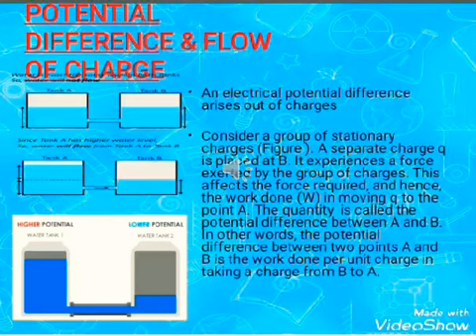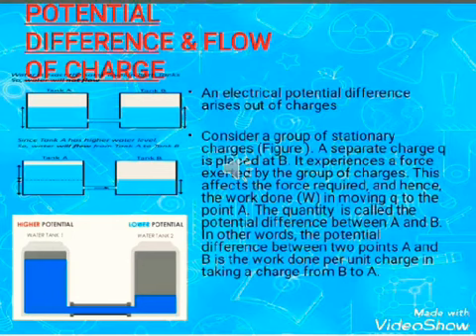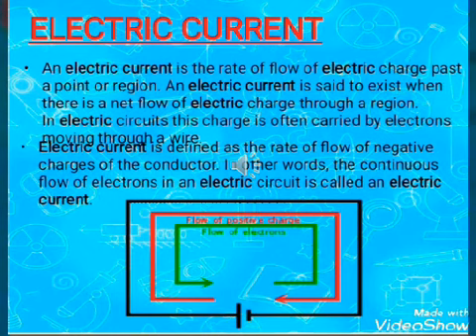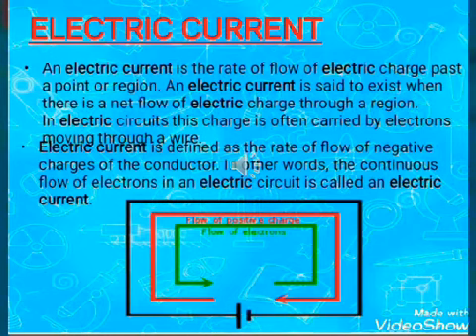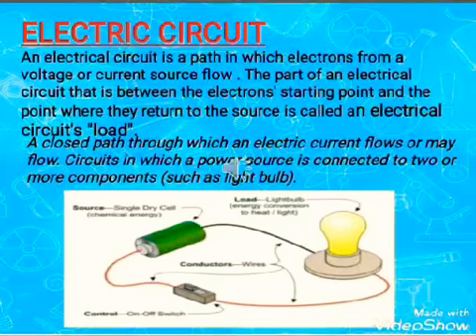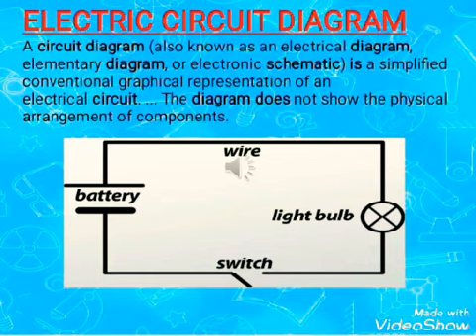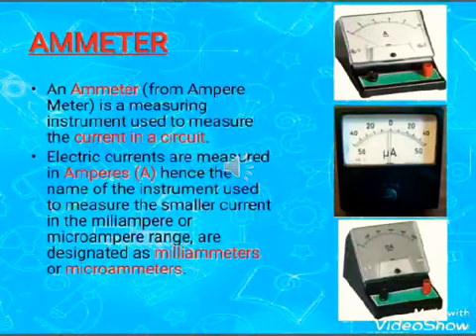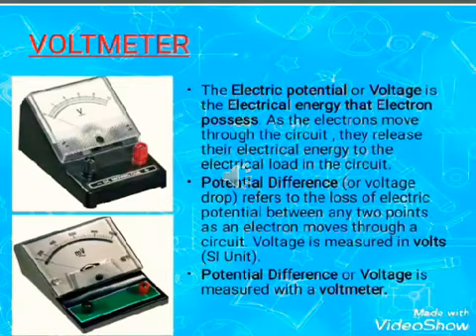ELECTRICITY SHOW#CLASS X# Part - 1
It is an unique presentation on electricity for class X